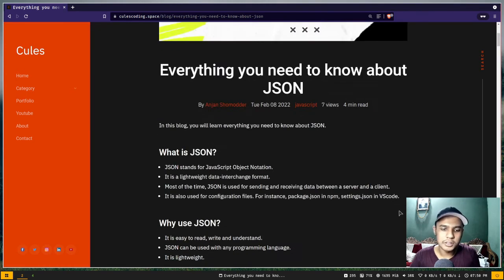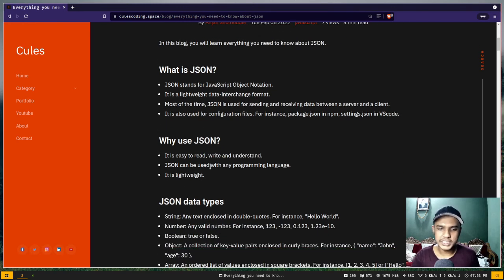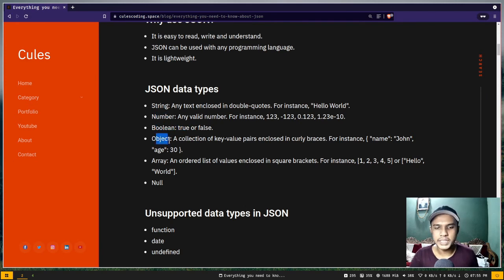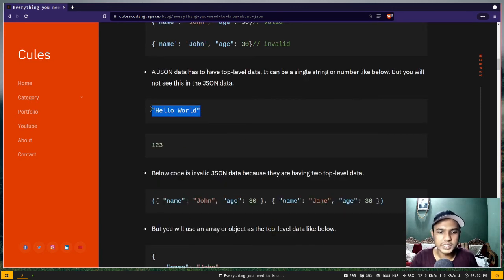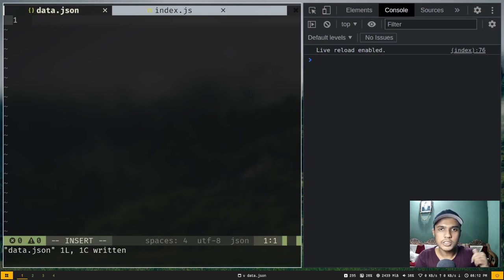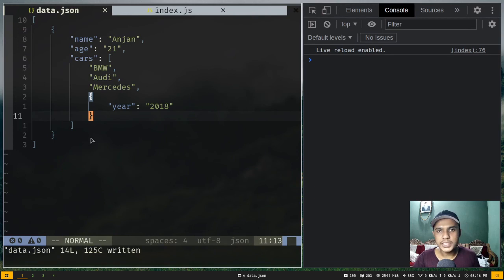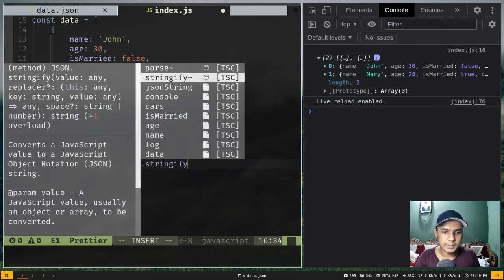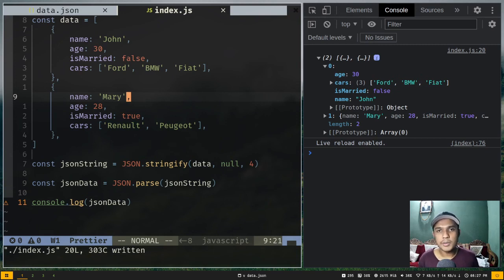JSON Crash Course | Everything you need to know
In this video, you will learn everything you need to know about JSON.

About me